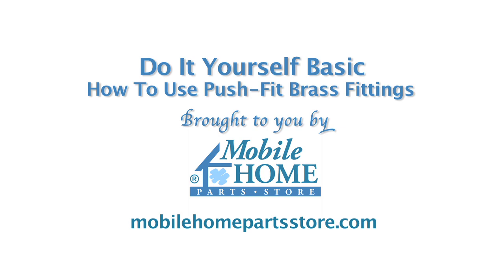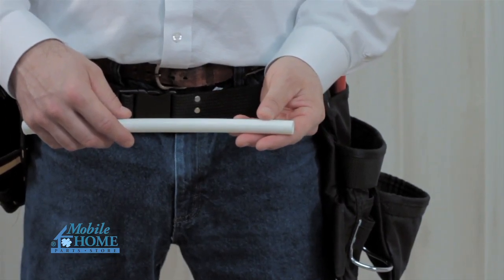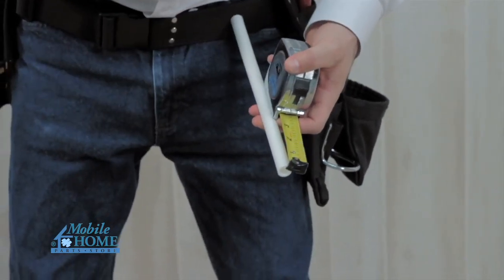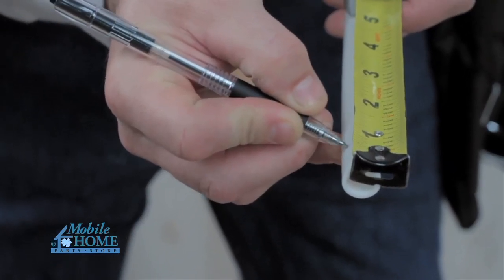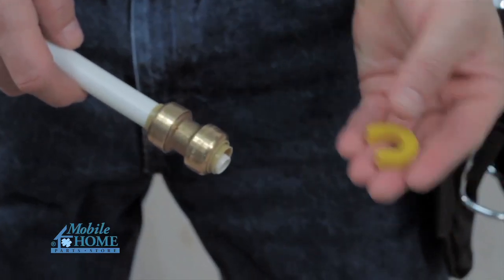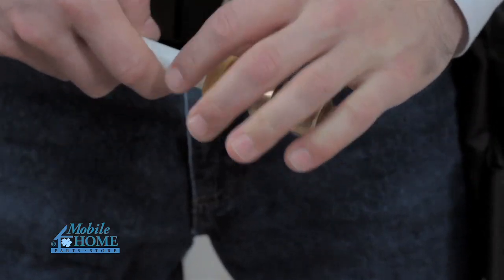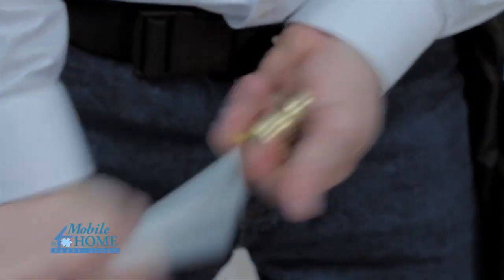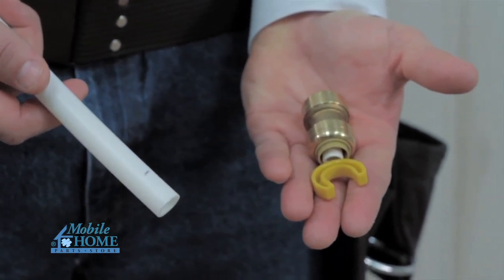Push Fit Brass Fittings